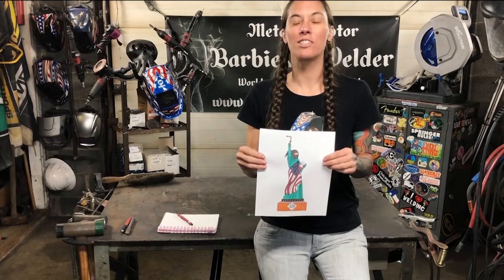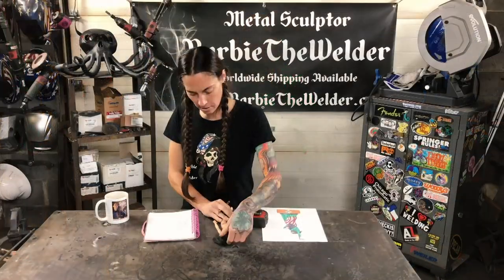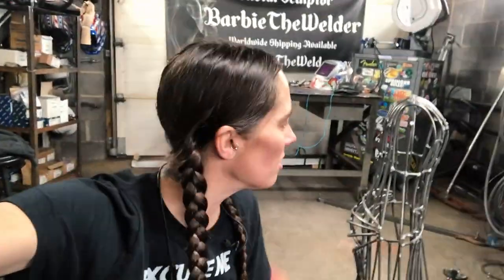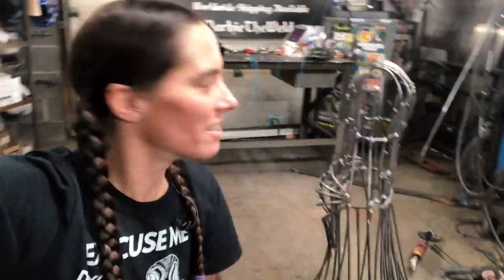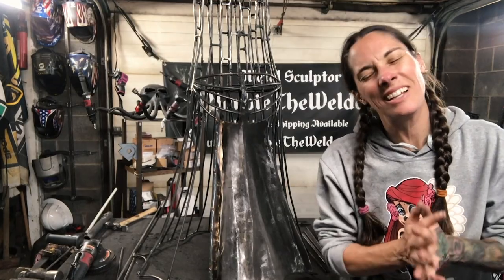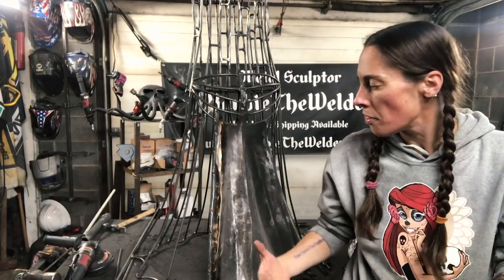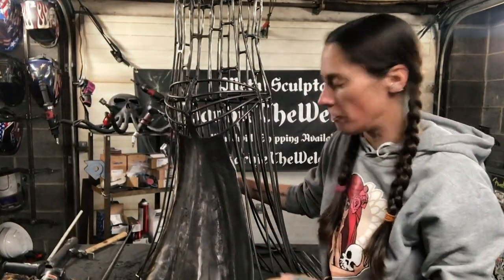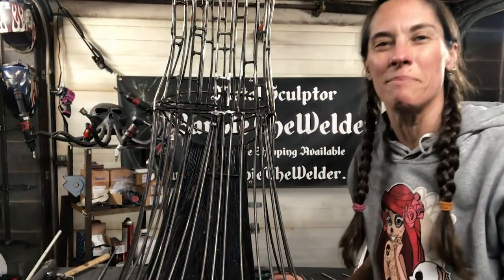Arc 2 Art: Episode 3 - Creating The Body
Watch as @BarbieTheWelder explains how she had to adapt her original design due to unforeseen challenges. In the clip, Barbie also shares her tip on how she avoids metal spatter as she welds together what will ultimately be the body for the metal sculpture.

🔹Want to learn more? and register for a chance to win a swag bag!